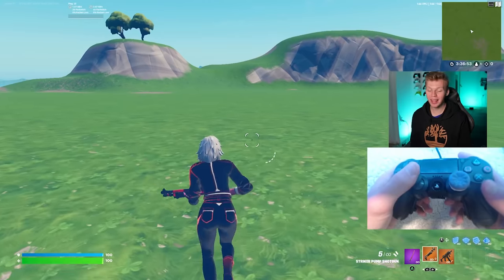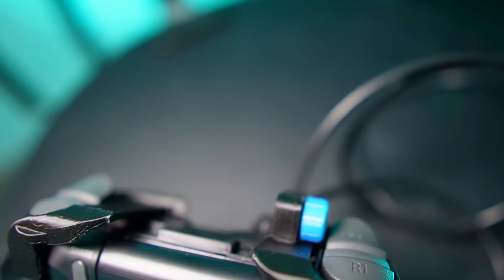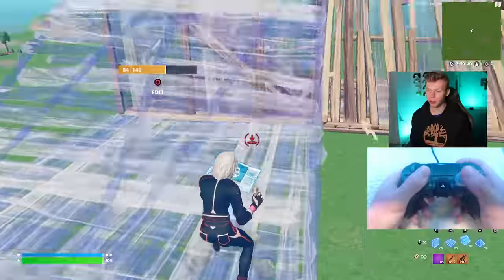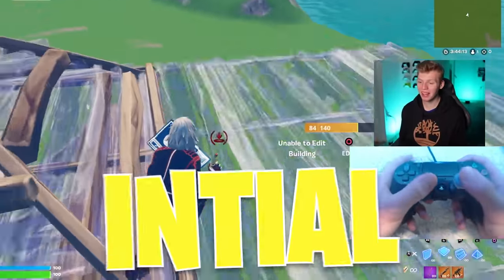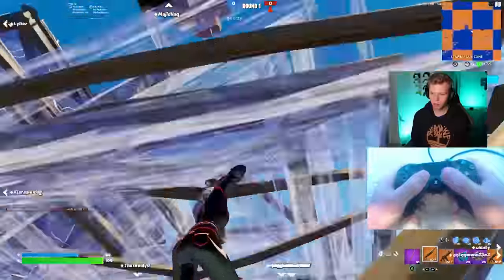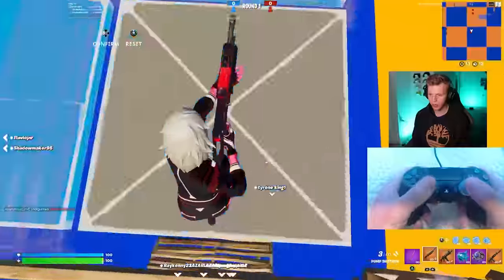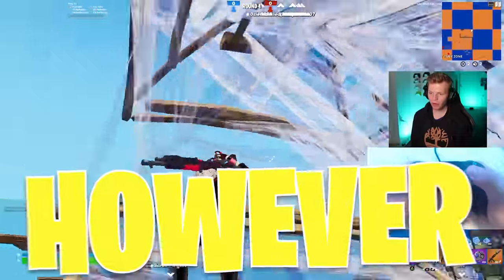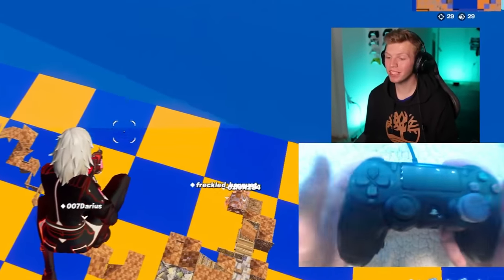TRYING THE SCROLL WHEEL CONTROLLER IN FORTNITE! (not clickbait)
In this video I try the 3 ways that you can get scroll-wheel reset on controller right now. One way is by using a controller accessory equipped with paddles, another way is by using a free software, and the last way is by using the proscroller, which is a literal scroll-wheel that you can attach to your controller! These methods allow for insanely fast resets, which we know is not something controller players can typically do, AND each of these methods also has their own added benefits. On one you get an additional 4 paddles, on one you get decreased input delay, and on one you can even get a dedicated weapon slot on controller! Enjoy!

Time Stamps:
0:00 - FAST Controller Resets
0:13 - Controller Scroll Wheel Method 1 (FAVORITE)
1:25 - Controller Scroll Wheel Method 2 (COOLEST)
2:53 - Controller Scroll Wheel Method 3 (FASTEST)
4:17 - Trying Method 2 IN GAME!
5:28 - Trying Method 1 IN GAME!
6:49 - Trying Method 3 IN GAME!
7:59 - Which Controller Scroll-Wheel Is The BEST

Title: I Used THE SCROLL WHEEL CONTROLLER In FORTNITE! (not clickbait)